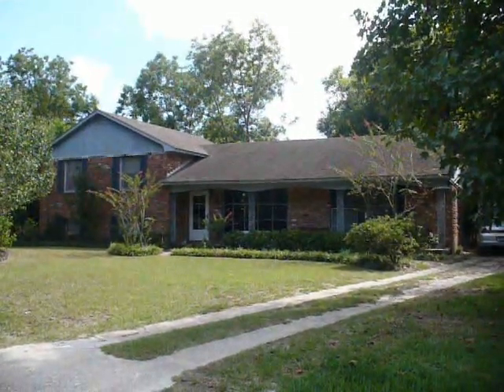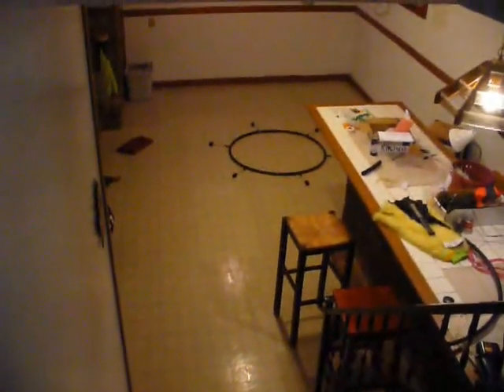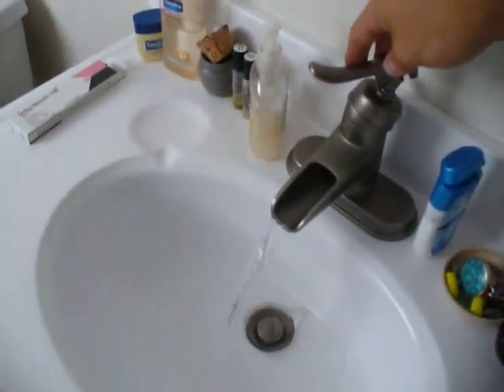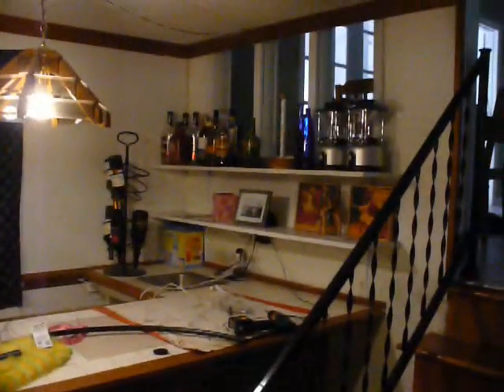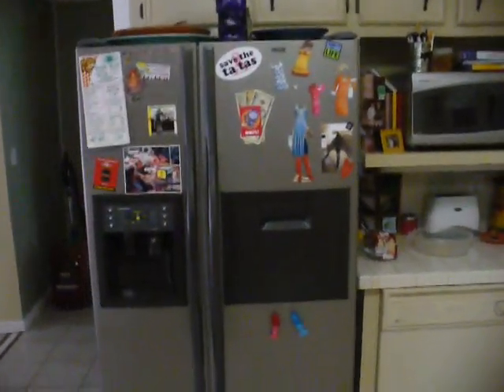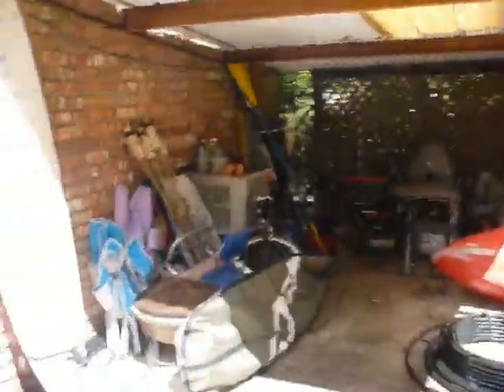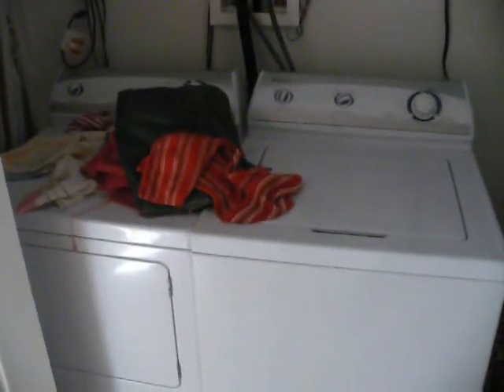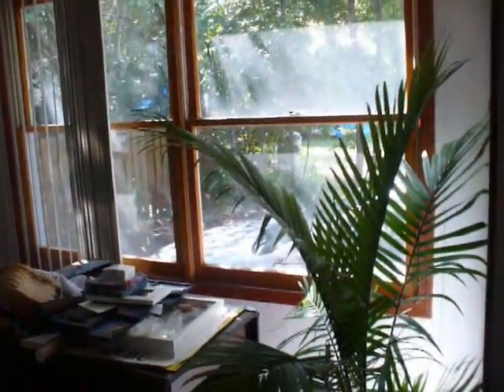House Tour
Jesse gives a guided tour of our new place!